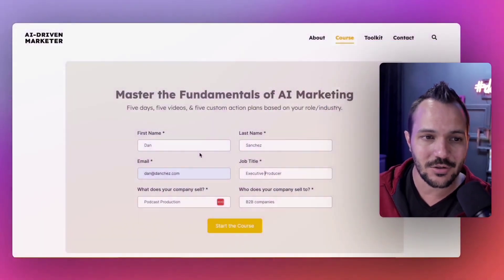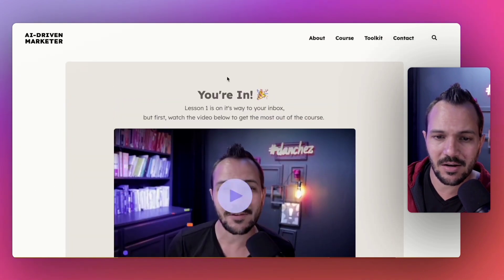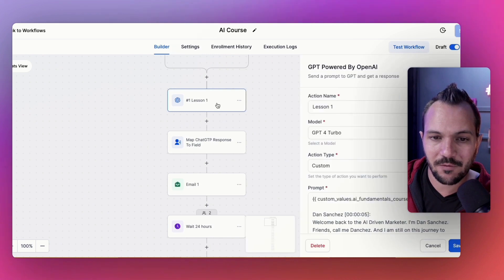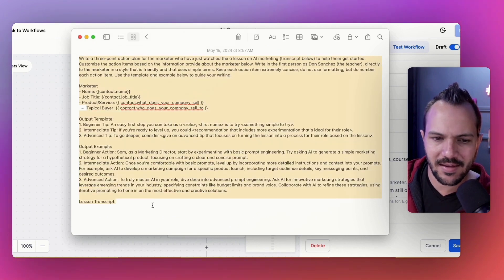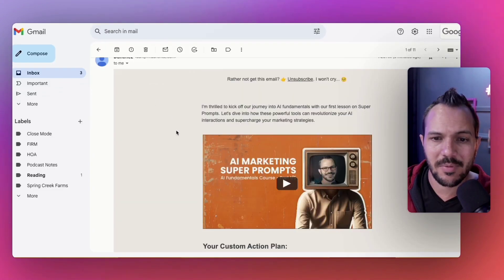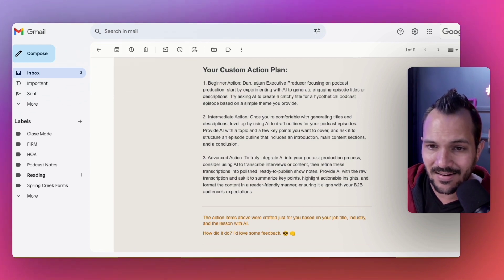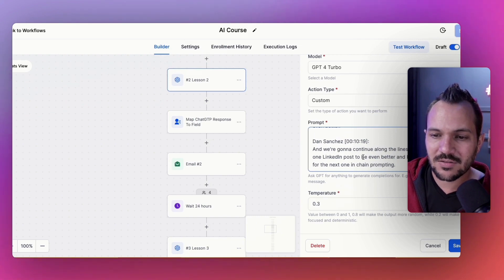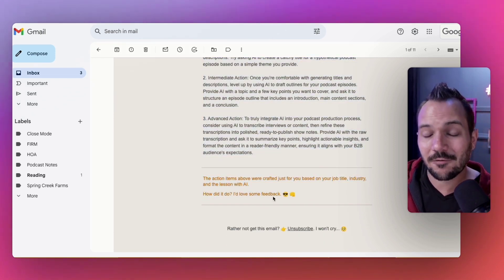AI-Powered Course! How to Customize Lessons Automagically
In this episode, Dan Sanchez demonstrates how to build an AI-powered course that customizes lesson plans based on students' job titles, companies, and target audiences. He walks through the entire process, showcasing the use of AI to personalize educational content at scale, making the learning experience more relevant and engaging for each student.